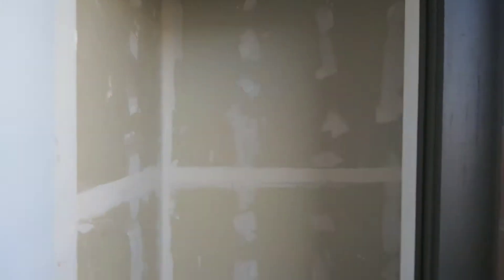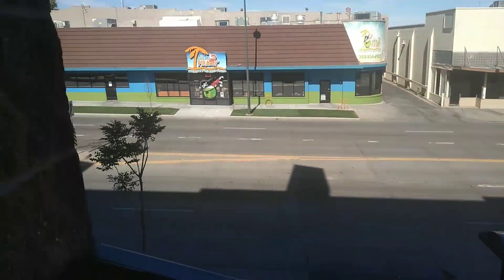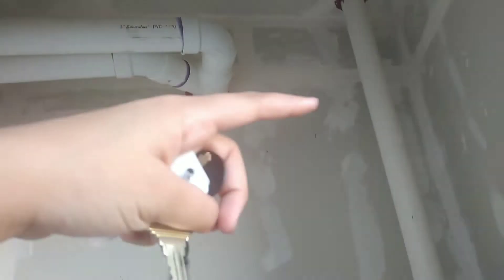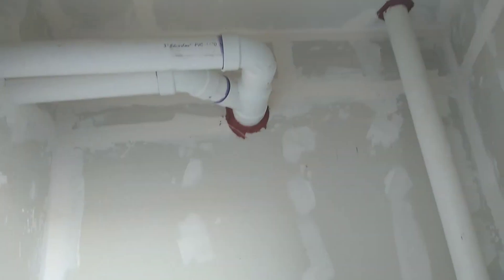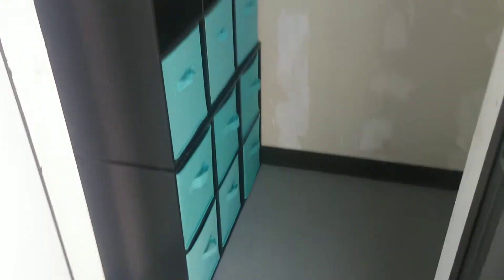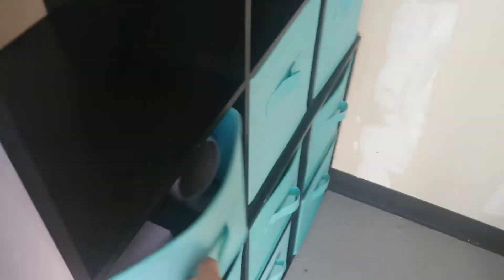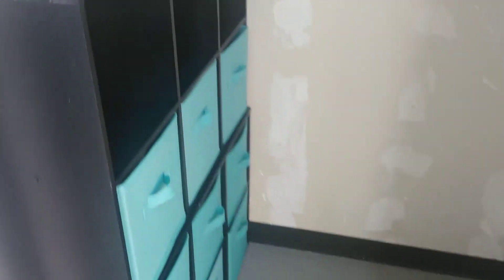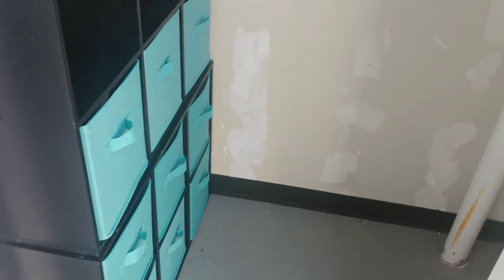My DIY Outside storage makeover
I turned my outside balcony storage from blah to a cute aqua storage. 😊